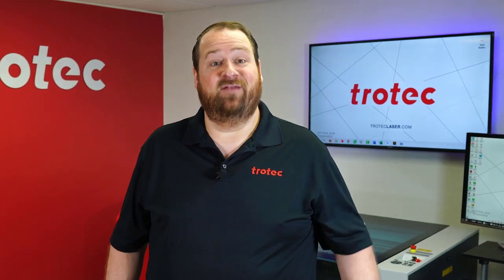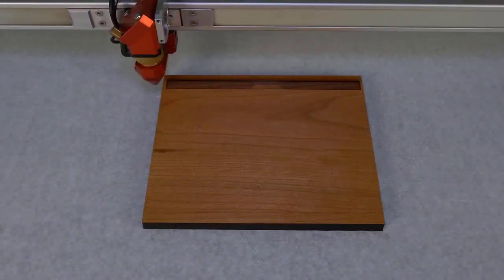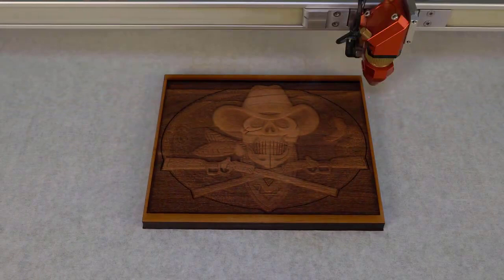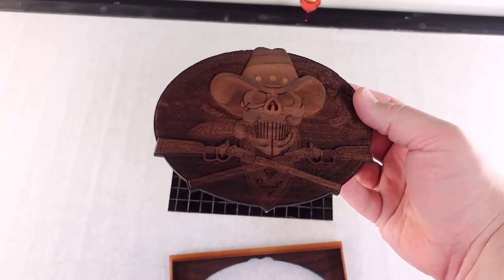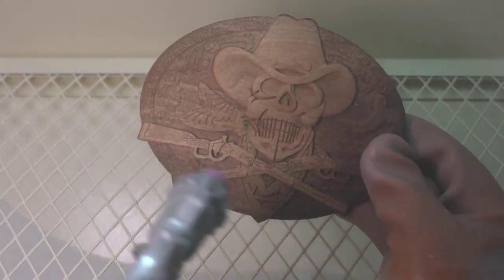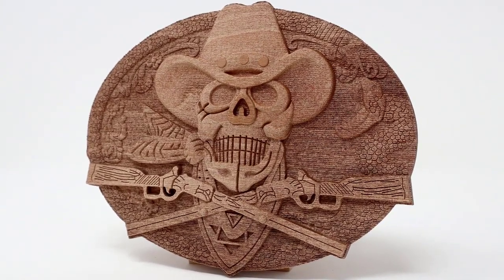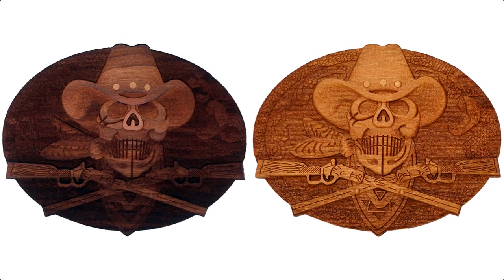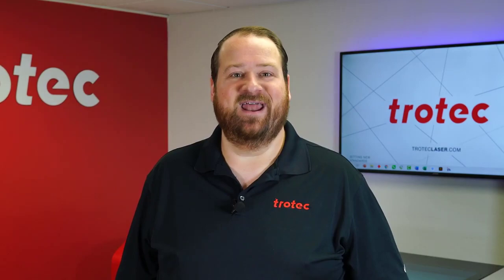Laser Tipp für herausragende Tiefengravuren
Mit diesem Laser Tipp von Trotec Laser USA können Sie Ihre 3D-Gravuren reinigen, ohne dass alle feinen Details verloren gehen.

Möchten Sie noch mehr Informationen zum Lasergravieren und -schneiden? Sehen Sie sich unsere Seite Tipps und Tricks an